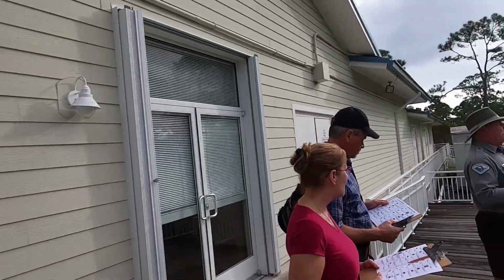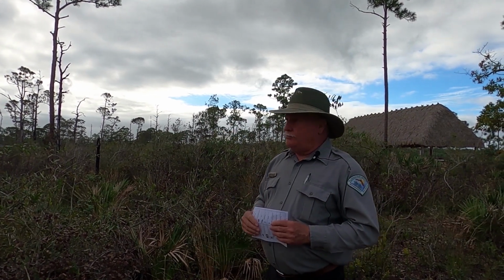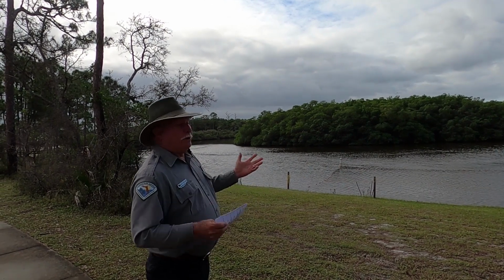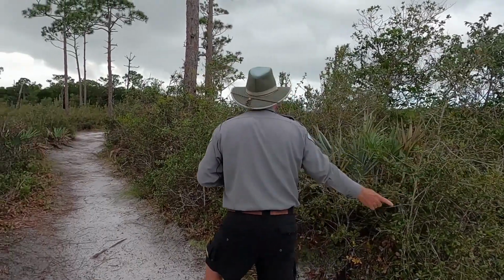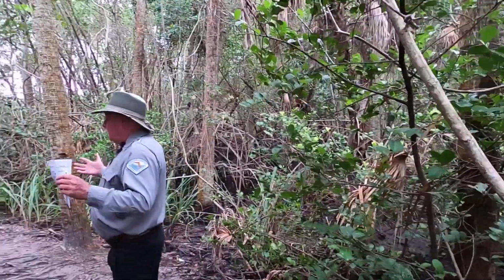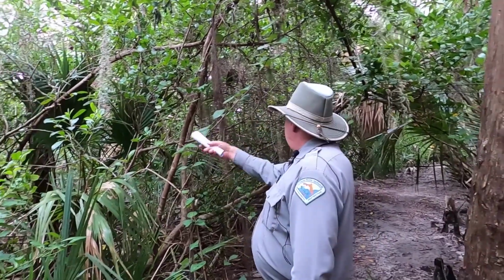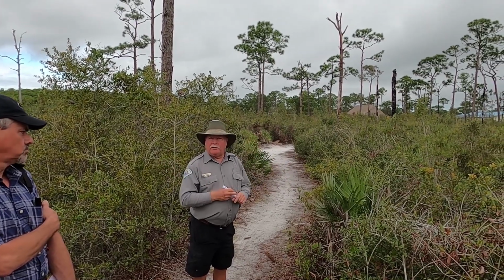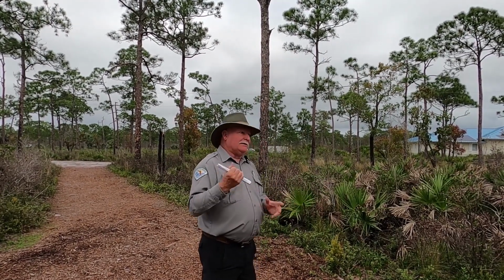Jonathan Dickinson State Park - River Walk Ranger Tour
Ranger Randy has been giving tours out of the Elsa Kimbell Environmental Education and Research Center (Visitor Center) since it opened. This video captures his walking tour through pine flat woods and into the tidal marsh along the Loxahatchee  River.